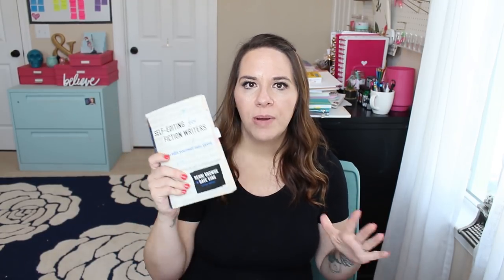My Favorite Books On Editing | How To Edit Your Novel: Part 4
Welcome back to my video series on How To Edit Your Novel. I’ve put together a list of my favorite books on editing, and you can find links to all of them on Amazon below. You can also find most of these classics at your local library!

**If you’re already on my mailing list, you should have already received the guide there!! Also, PLEASE make sure you check to see you’re signing up for the right download! I have more than six different possible downloads on my website, depending on which form you sign up through!

Want to uplevel your plotting and knowledge of story structure? Check out my 8-Part series on How To Plot Your Novel

Part 4: My Recommended Books On Editing - Tuesday, June 4
Part 5: How To Know When Your Edits Are Complete - Thursday, June 6
Part 6: How I Organize My Edits - Sunday June 9

Want to be more productive in Q3 of 2019? Sign up for a notification when enrollment opens for the June round of my HB90 Bootcamp

For Info on My Upcoming Self-Publishing Course— Publish and Thrive — sign up

Visit me on Etsy to see my custom 90-Day planner, the HB90 Method, The Q2 and undated planners are available now.Q3 planners coming in June!

Social Media Planner coming soon!!